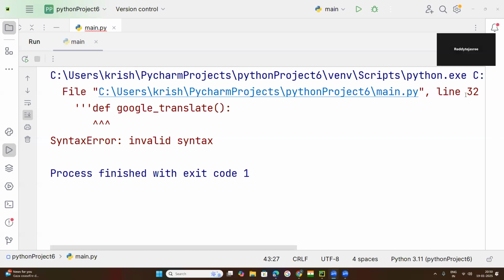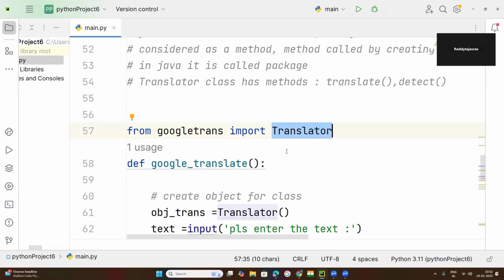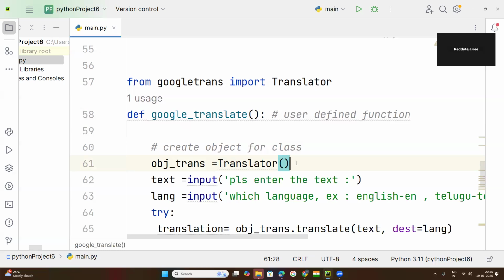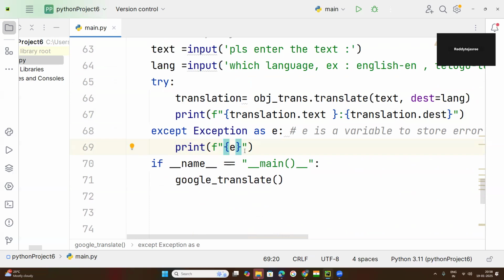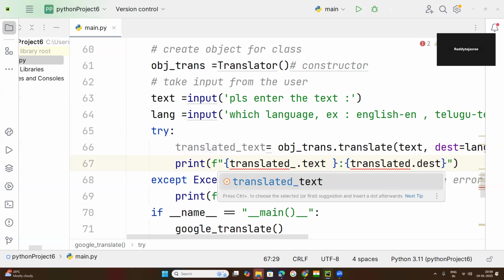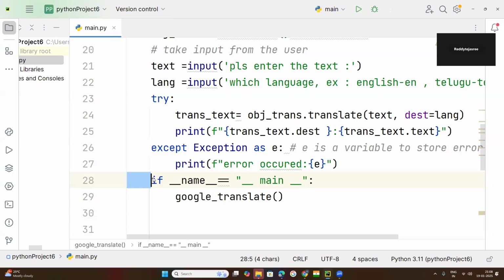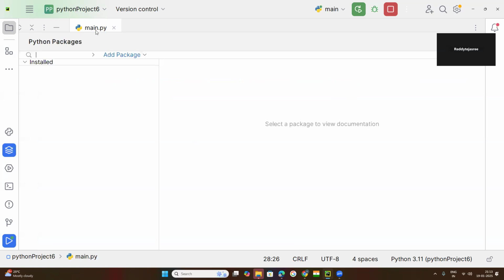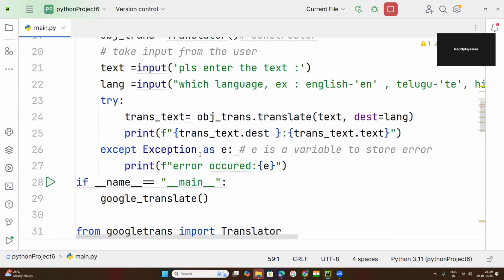GOOGLE TRANSLATOR PART2, PYTHON FREE CLASS CONDUCTED , IN ZOOM, 19 JAN 25 AT 0800 PM